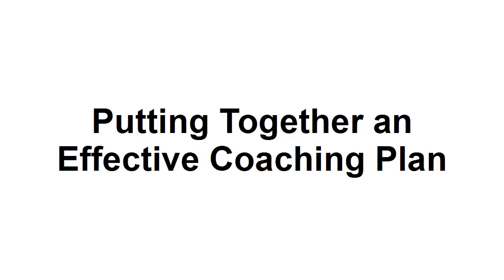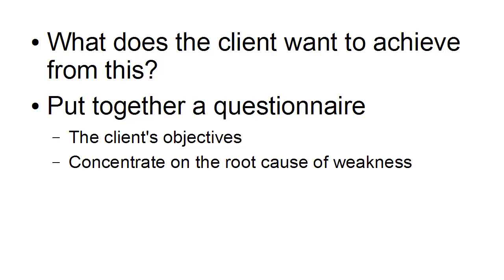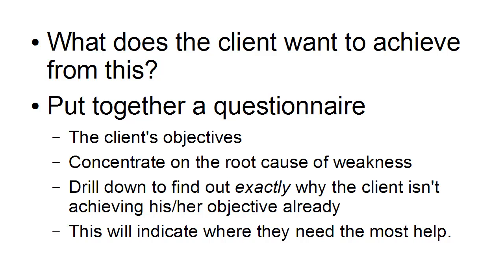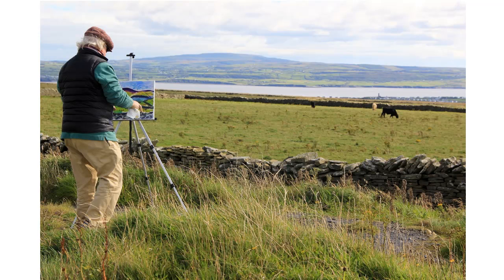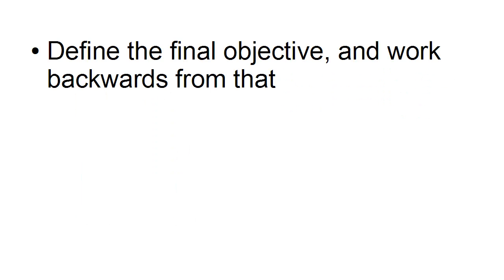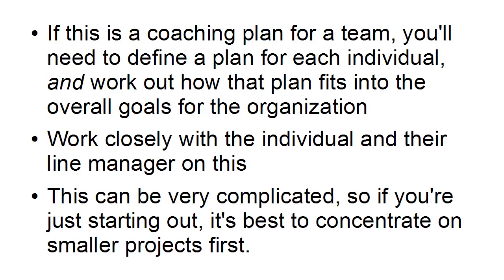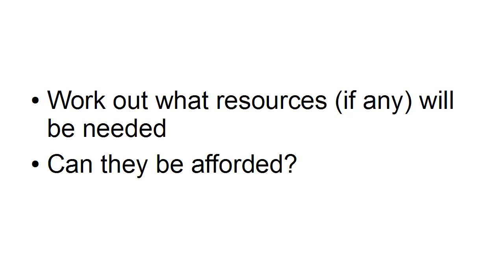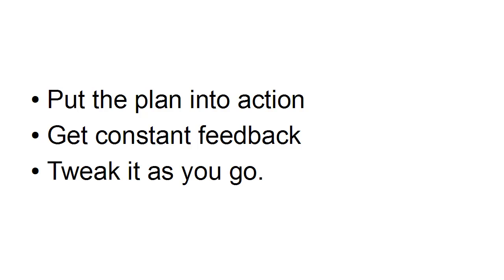Putting Together An Effective Coaching Plan | Coaching Authority